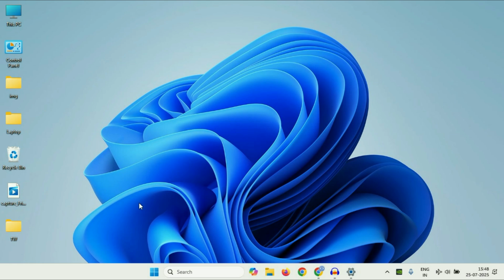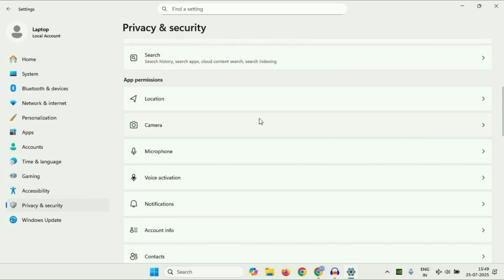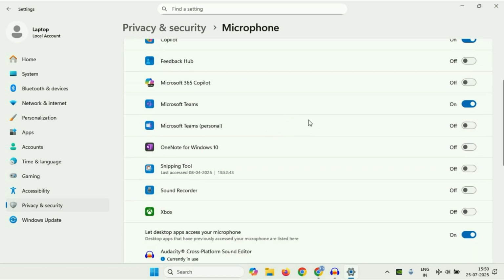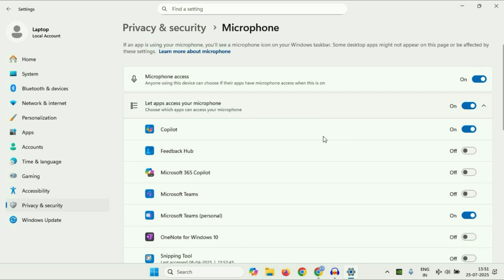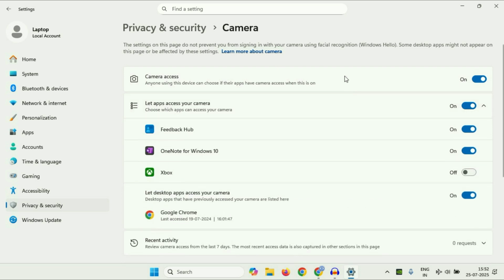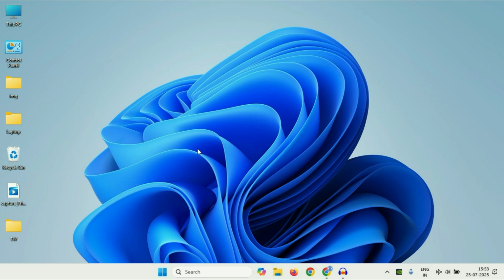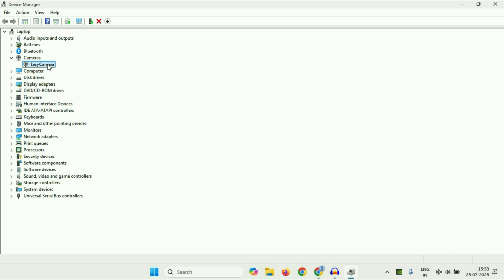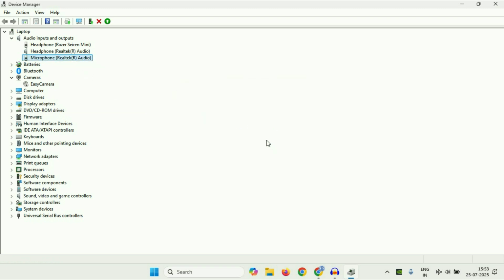How to Disable Microphone and Camera Access in Windows 11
How to Stop Apps from Accessing Microphone and Camera in Windows 11